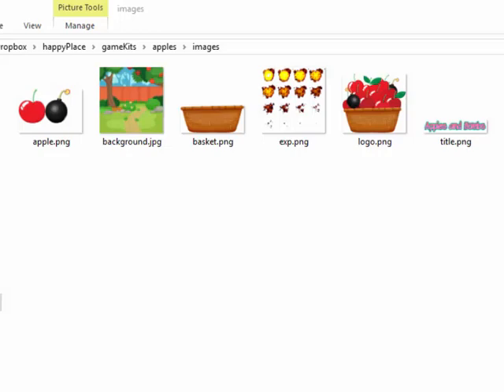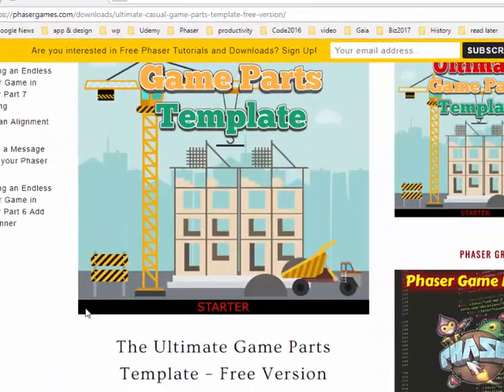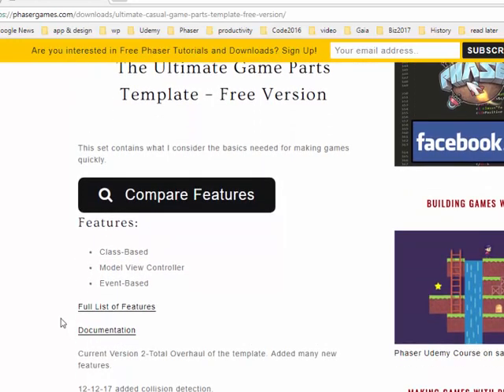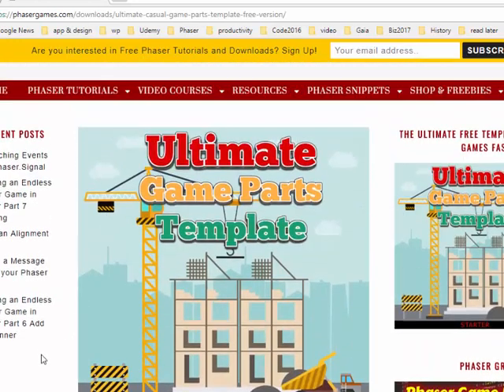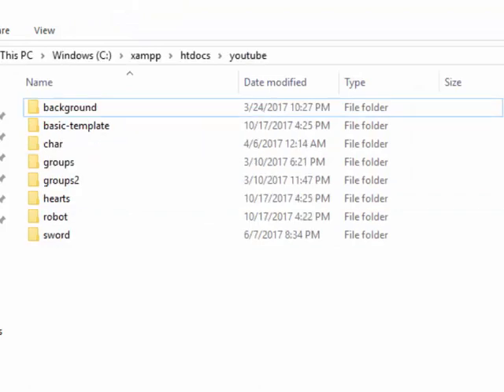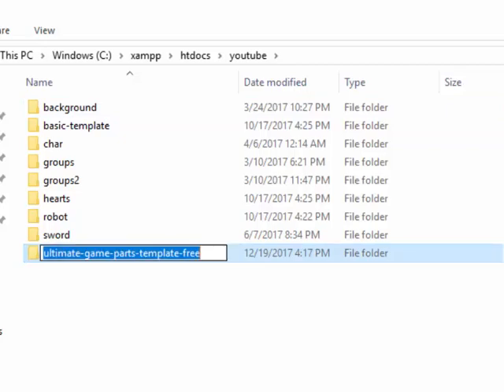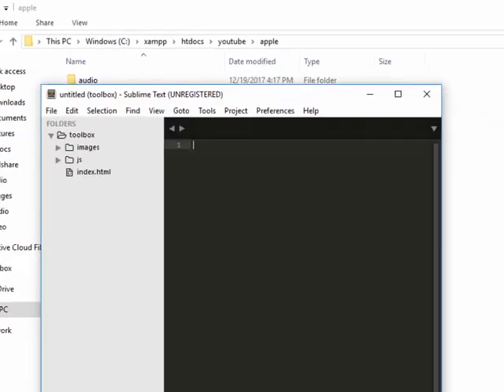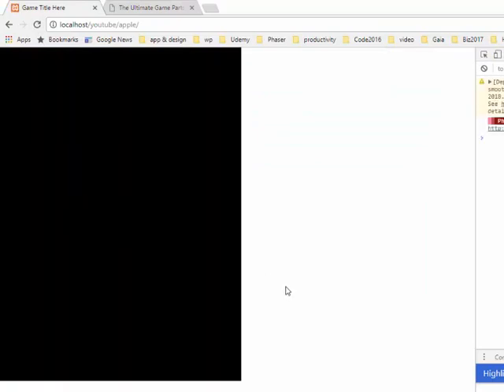Apple Game Intro 1/12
A quick one hour game using Phaser to show off some of the features of a template I've been developing. Get the template and game resources at PhaserGames.com. Images and Sounds are